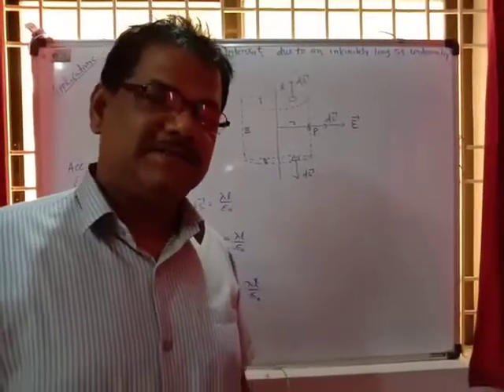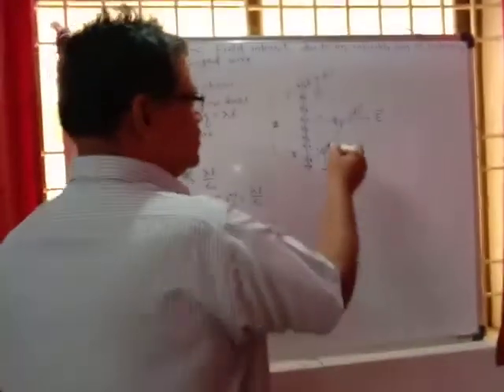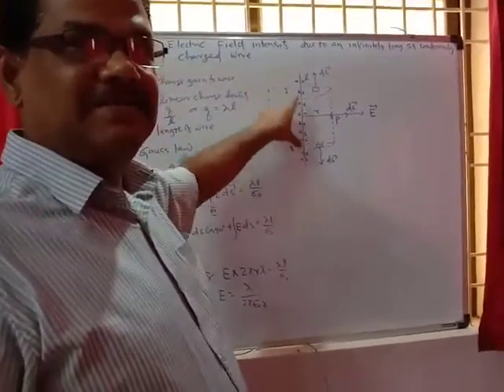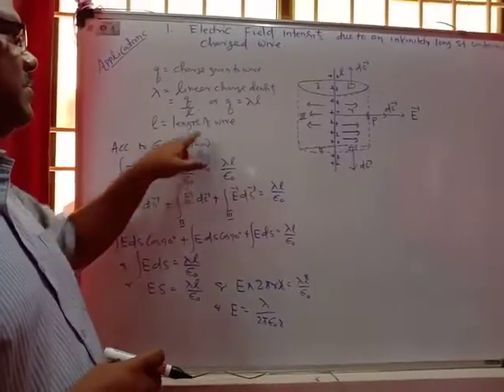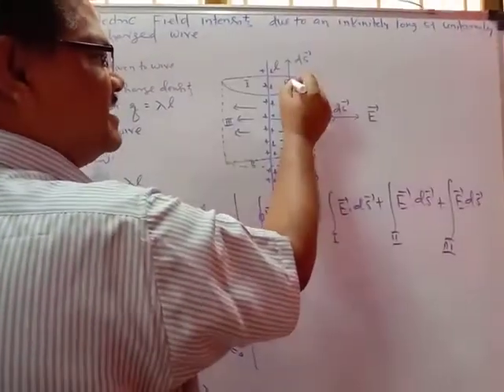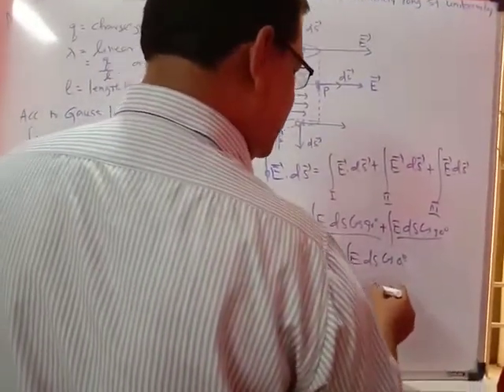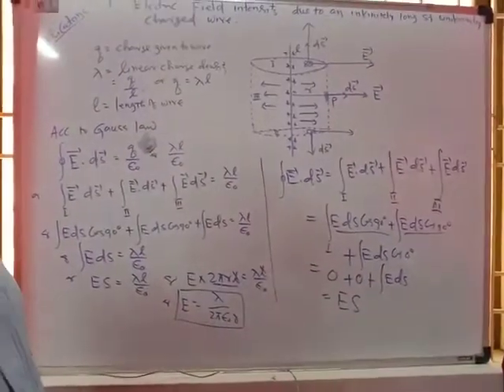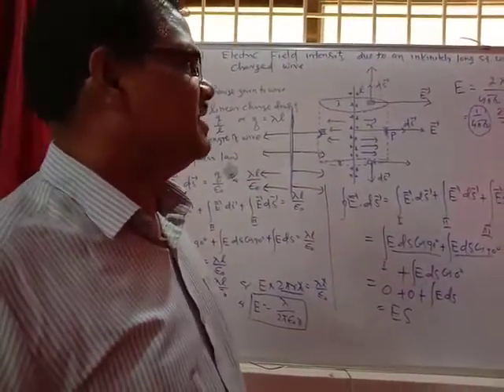Electric field intensity due to a uniformly long charged wire | CLASS 12 PHYSICS | chapter 2